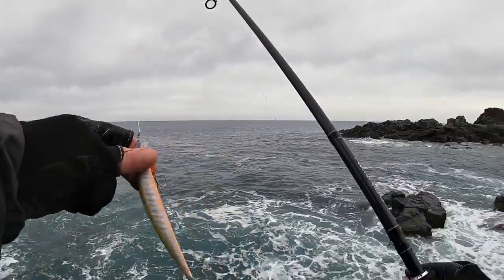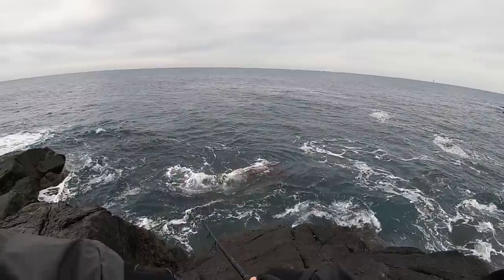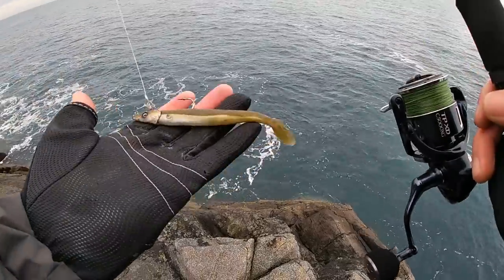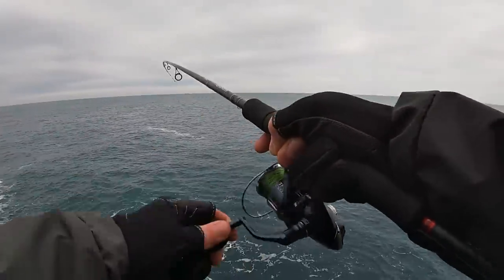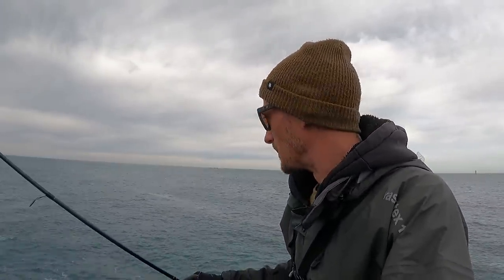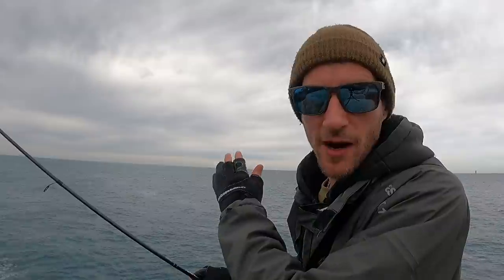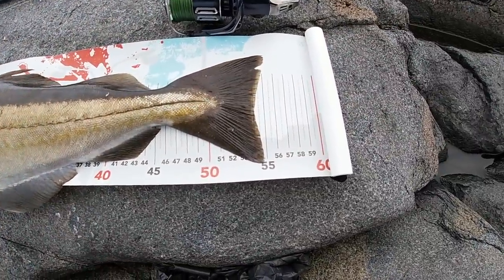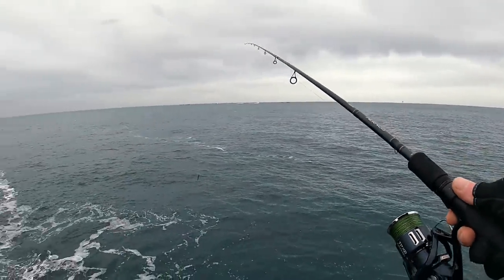LURE FISHING FOR POLLOCK | JIG FISHING FROM THE ROCKS | CASTING METALS FOR ANYTHING THAT BITES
With small tides and unfavourable conditions, I decided to venture out with the lure rod for a few hours and do some general mixed fishing. At first, I'd try for bass whilst using some diving lures and surface lures. I'd then try throwing a small metal out on one of Guernseys well known marks, Fort Doyle.
Here, I'd be targeting pollock and anything else that bites.

Join me on this outing to see how I got on.

ROD - Shimano Aernos 7-35g
REEL - Shimano Twin Power 5000XG
LINE - 20lb Braid from Samson Fishing
LURE - Majorcraft Jigpara 20g